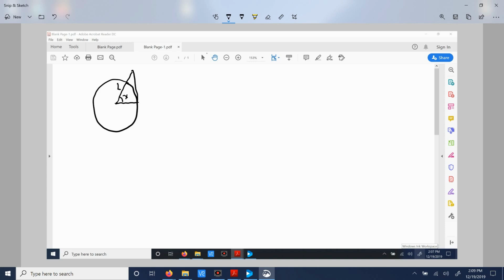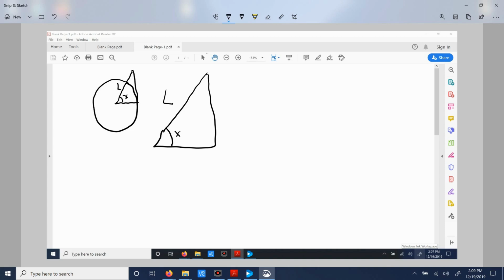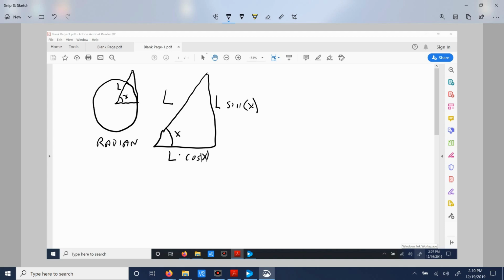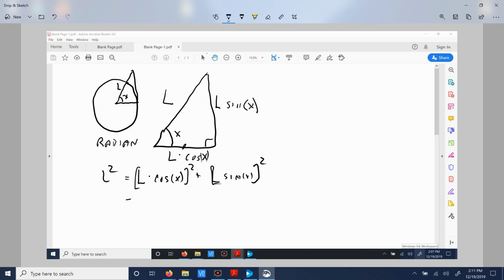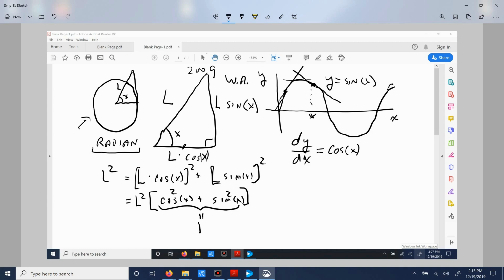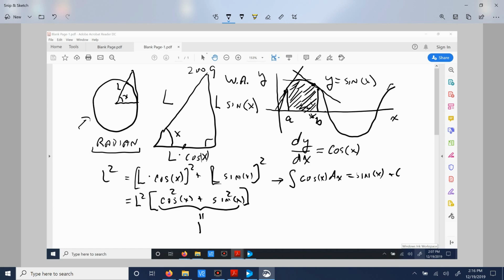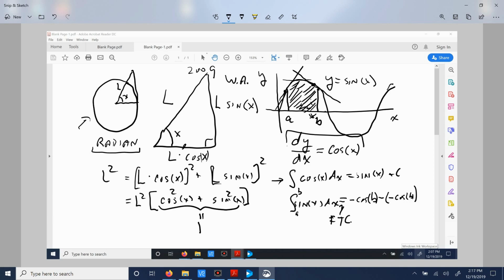How to Calculate the Area of a Triangle - An Addendum for STEM Students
Dr. Del follows up on his answer to a student's question about calculating the area of a triangle using geometry or using trigonometry with this Addendum for STEM students.